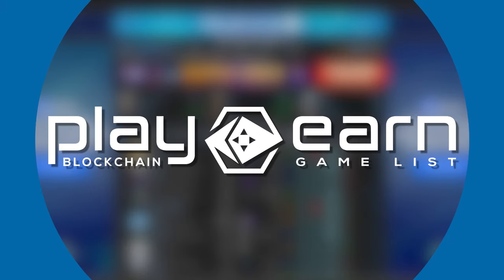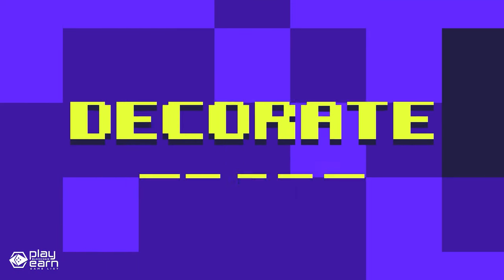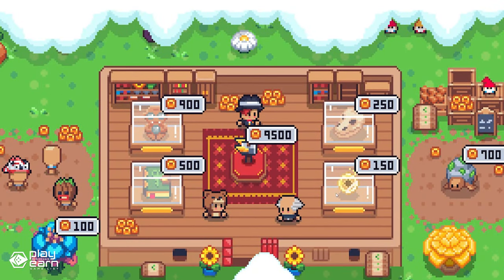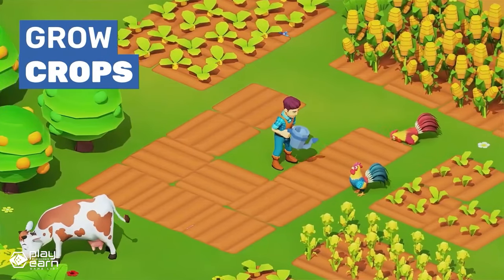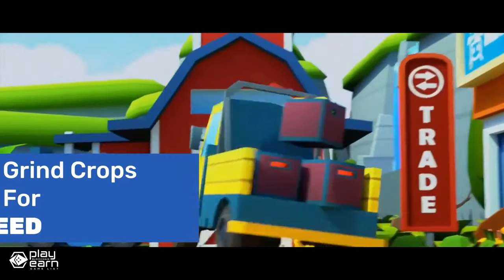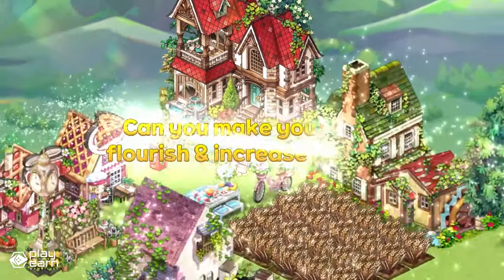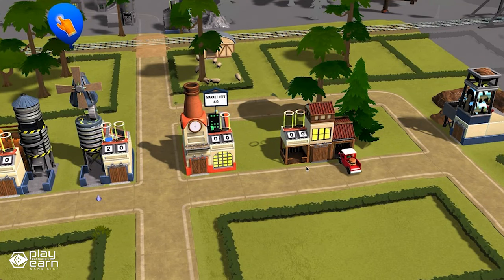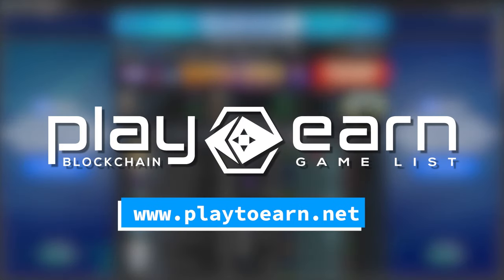5 Play To Earn Farming Games Live Now!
If you're a fan of farming simulators, and wanted while earning crypto at the same time, then here are 5 play-to-earn farming games you can try right now!

0:00 Intro
0:23 Pixels
1:54 Sunflower Land
3:42 CropBytes
5:36 Every Farm
6:59 Legacy